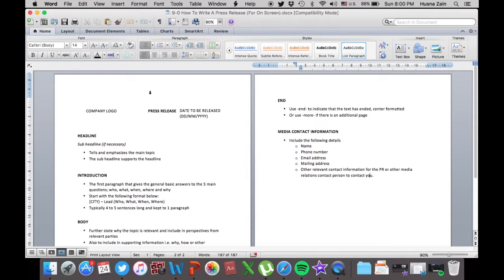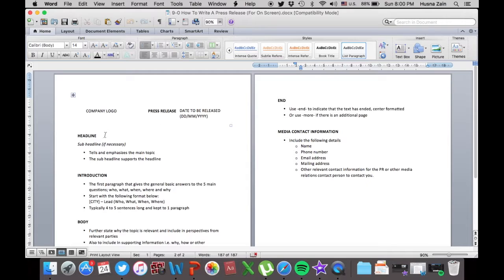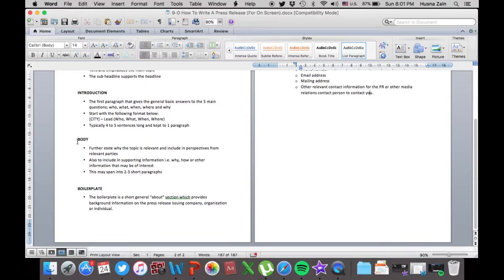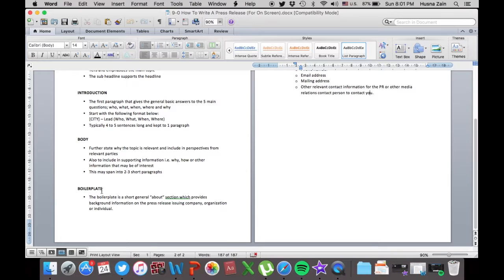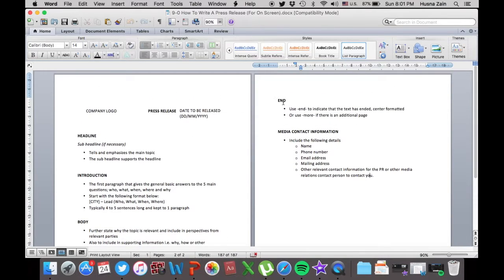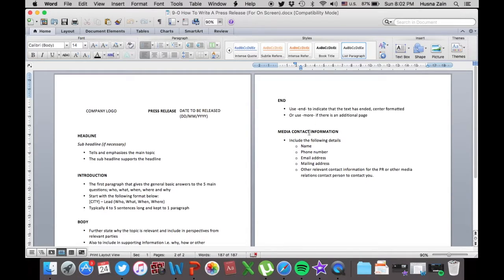How To Write A Press Release